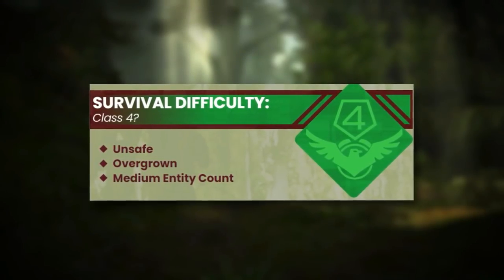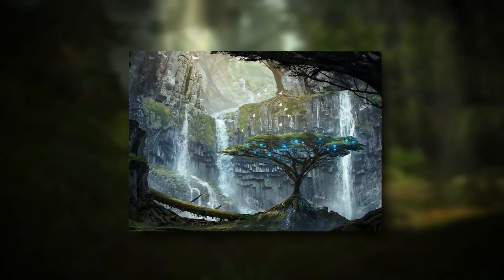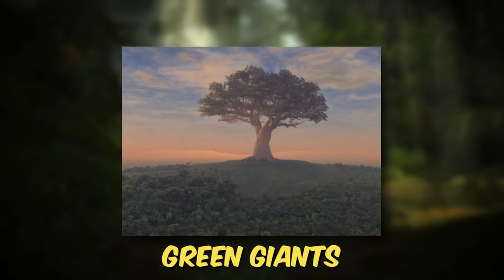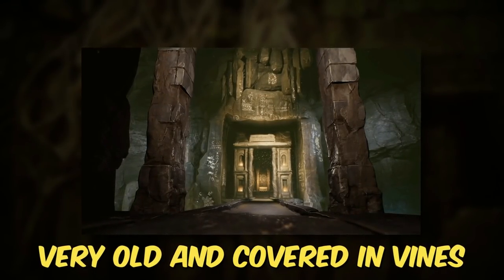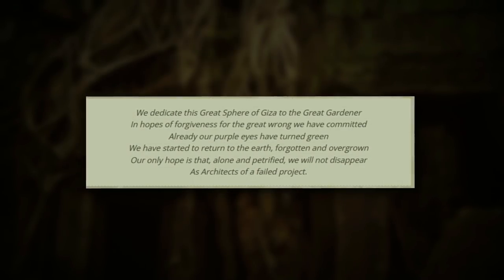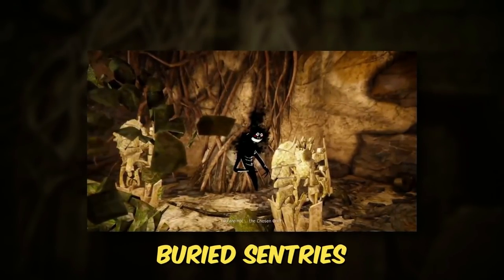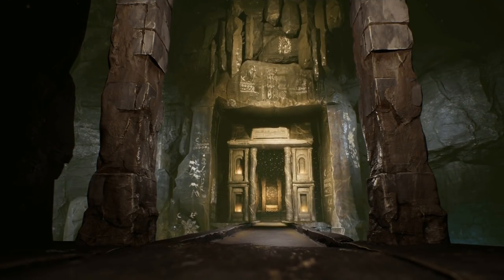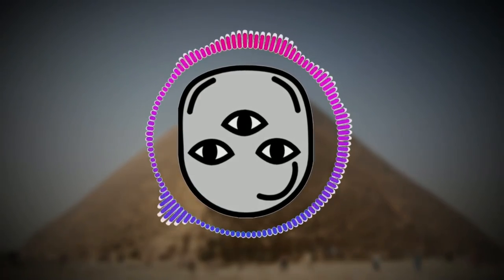Backrooms level 23 is a PLANET?!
Today I go over Backrooms level 23, which is literally an entire planet of trees and caverns and ruins... i LOVE IT! hope you did too
 (👍 ͡▀̿ ̿ ͜ʖ ͡▀̿ ̿ )👍

BROOGLI SUMMER SPECTACULAR IS HERE FOLKS, AND I HOPE YOU'RE READY FOR 50+ VIDEOS IN 60 DAYS, HYPE! (BSS #10)

 (👍 ͡▀̿ ̿ ͜ʖ ͡▀̿ ̿ )👍

by TheRelaxedMovement.

👽Main Channel👽@Broogli
🎮Second Channel🎮@Twoogli

Intro 0:00
Explanation 0:21
Summary 6:23
Outro 6:51

broogli, backrooms, backrooms level 23 broogli level, Broogli level 23